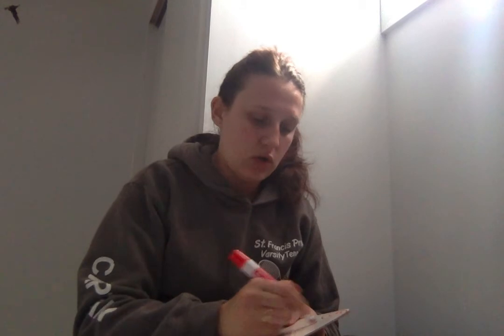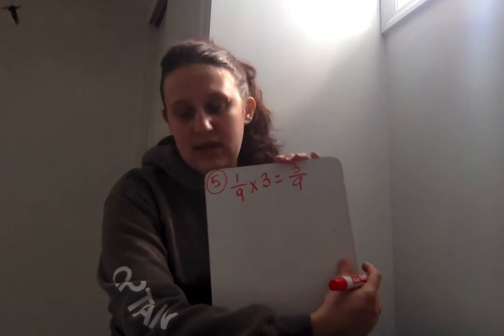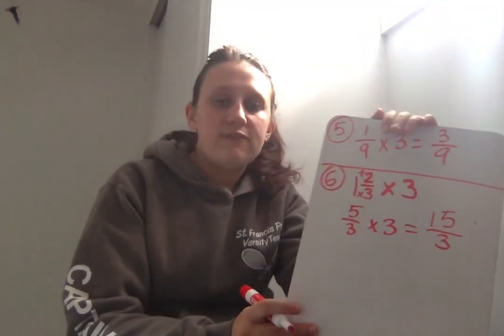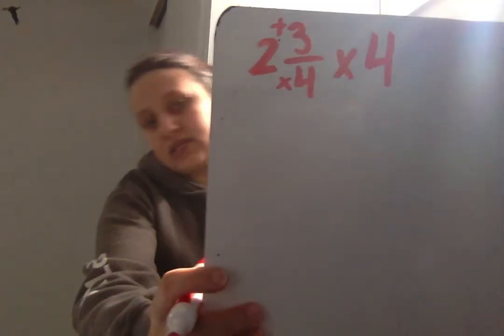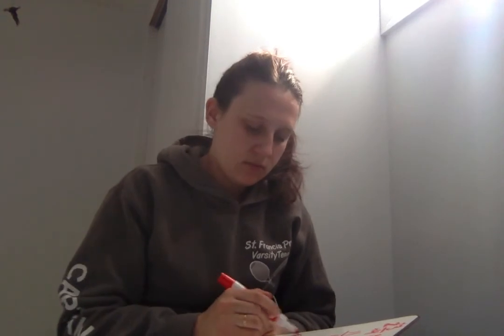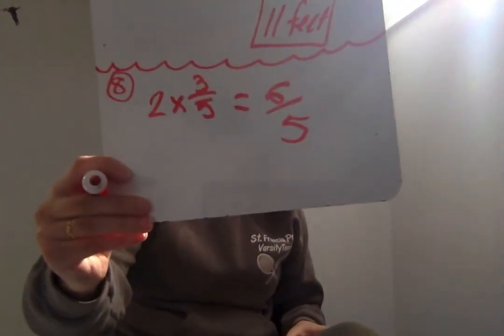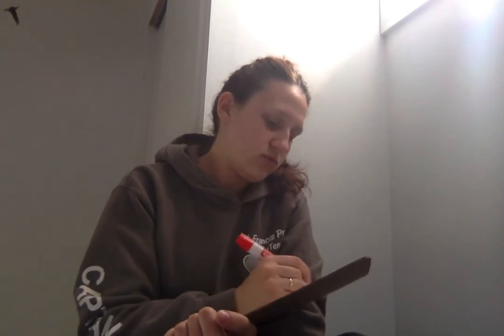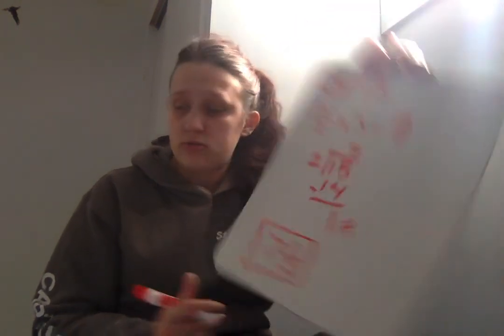chapter 8 review part 2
Part 2 review for the test. Again, stop the video if you need time to think or rewind if you want to hear something again!